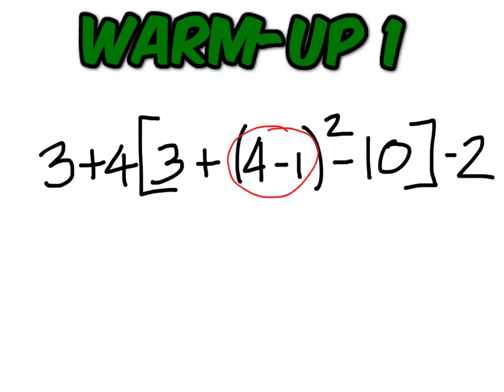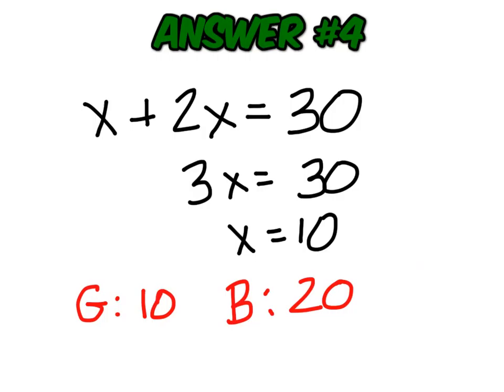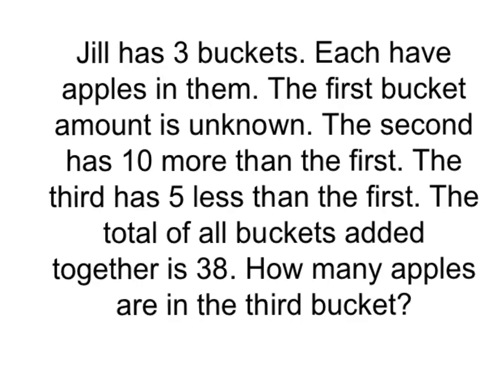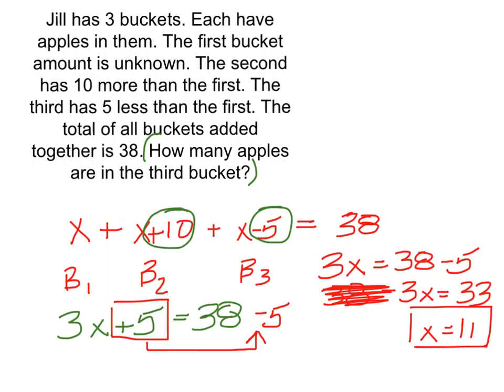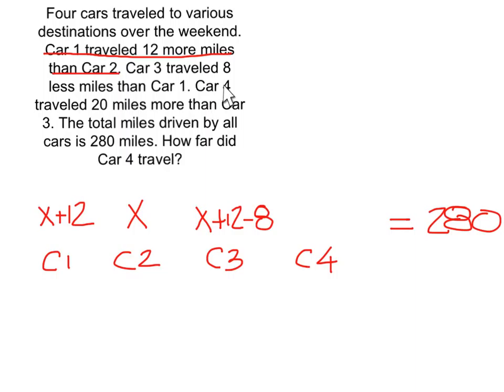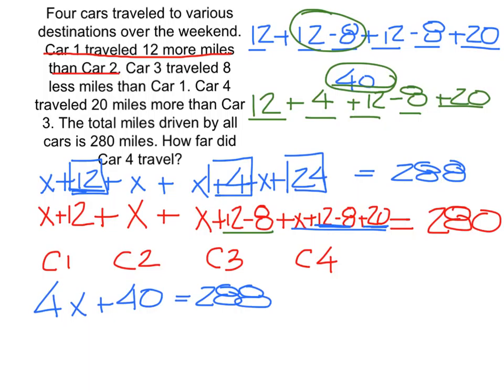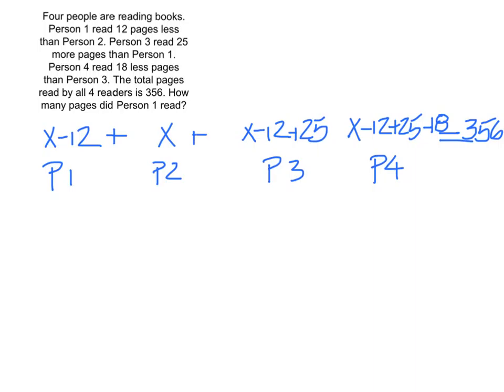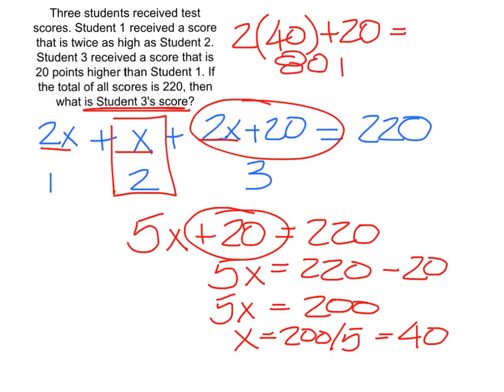1st Period September 4, 2013 - Tate Skinner's Classroom at GHS